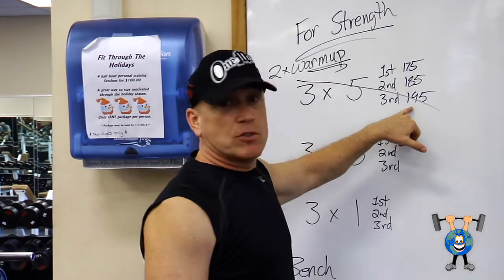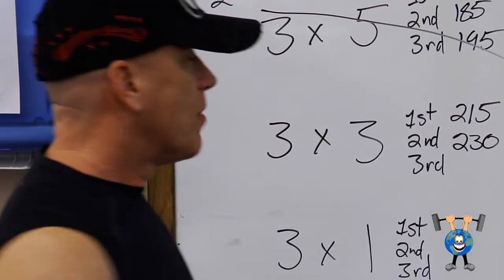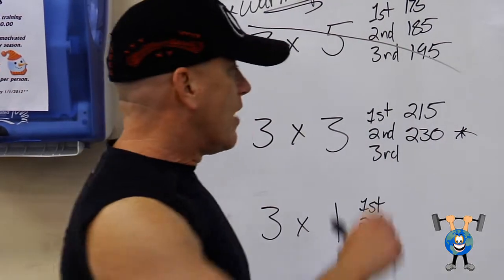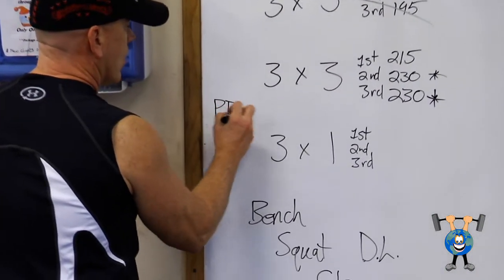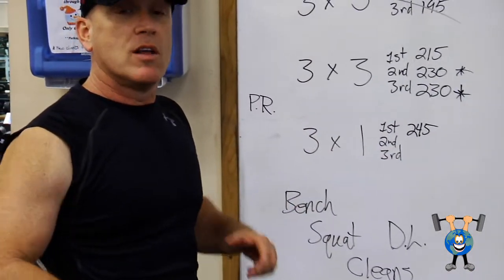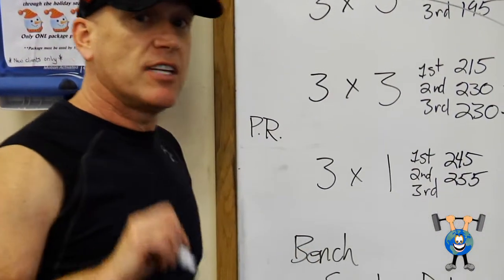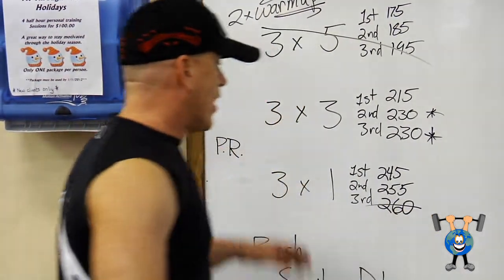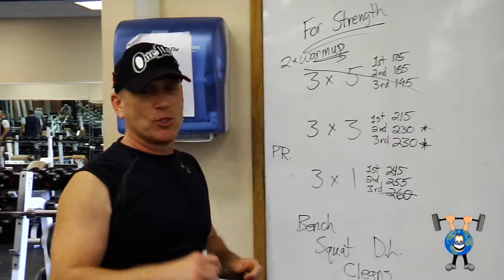Strength Progression Intro Part 2